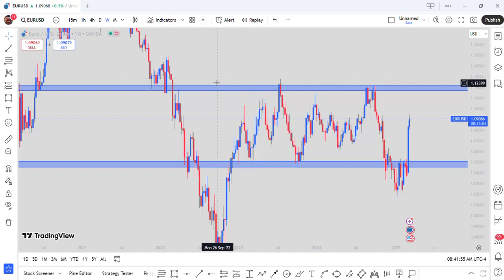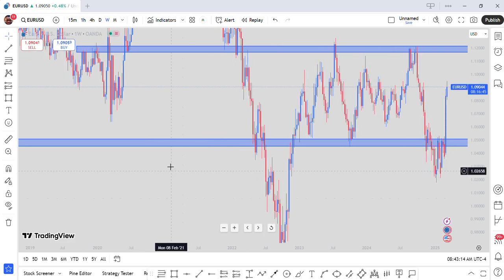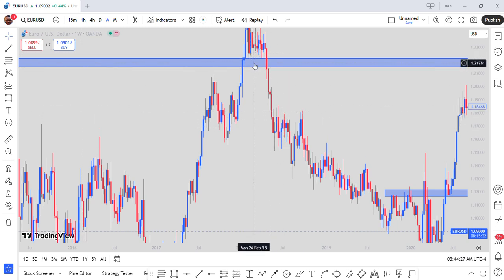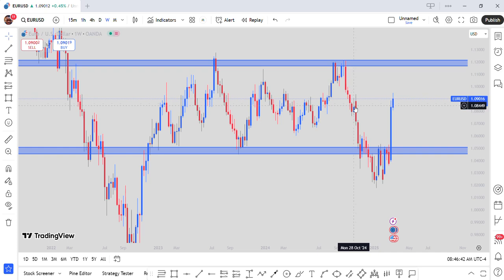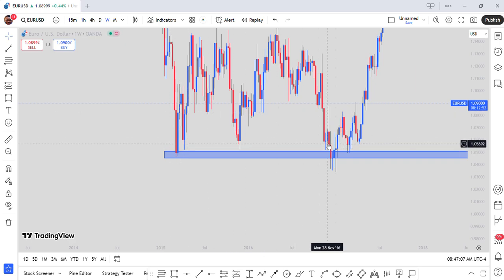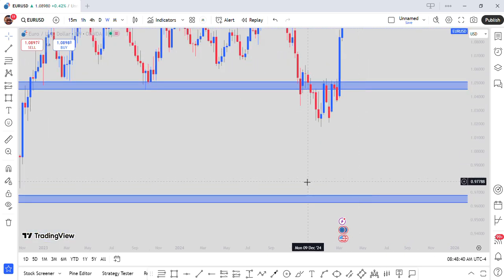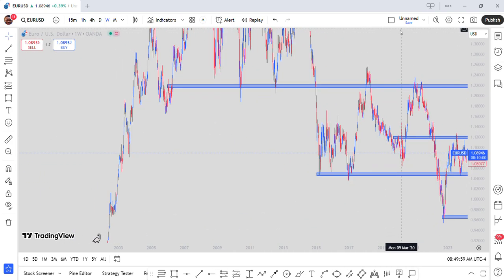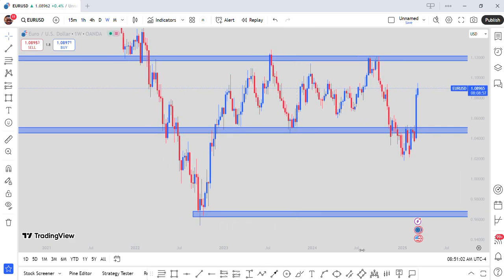How to Spot High Probability Key Levels for a Massive Trade Setup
Identifying strong key levels is the foundation of a successful trading strategy. In this video, I’ll show you how to spot high-probability key levels on higher timeframes to catch massive trade setups. Master this skill and improve your trade accuracy instantly! Don’t miss out—watch now!

Focused on helping traders master Forex 📉 and crypto 📊 markets. Get daily insights, analysis 📈, and tips to boost your trading skills. I also share useful Web3 🌐 resources for those interested in the space. Join and level up your trading! 🚀